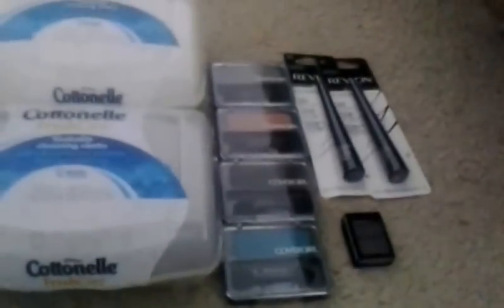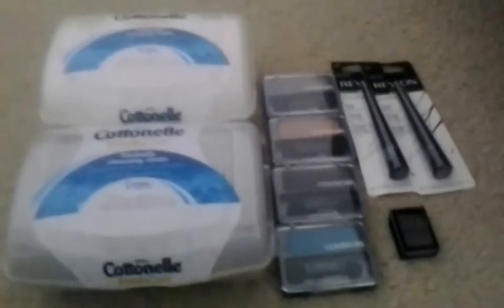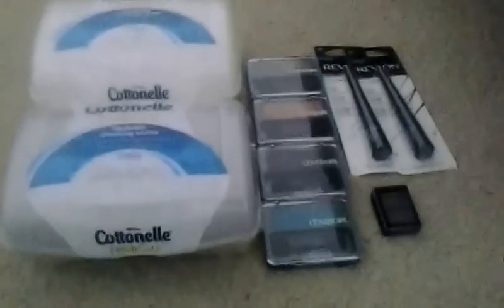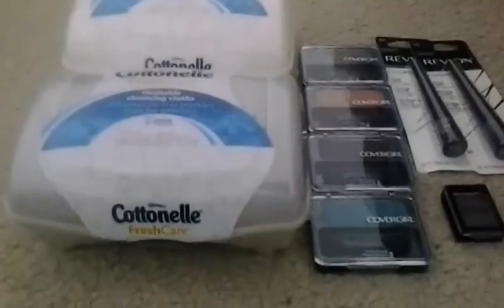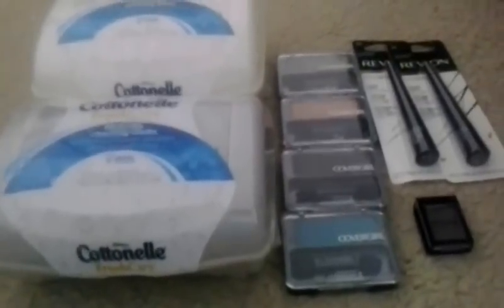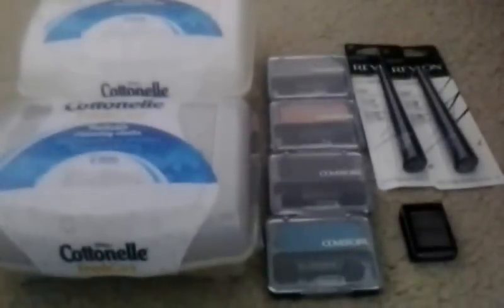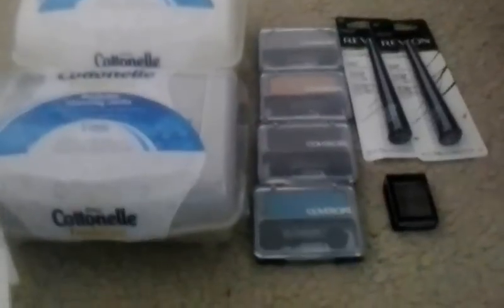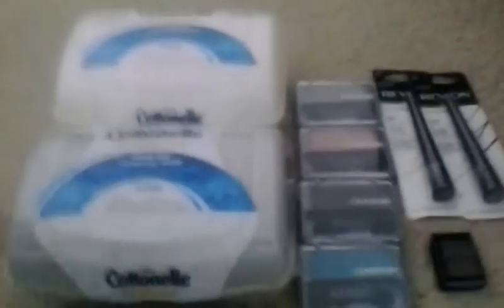Walgreens/Rite Aid Couponing Trip 8/30- MM Cottonelle Wipes & DD Eye extravaganza